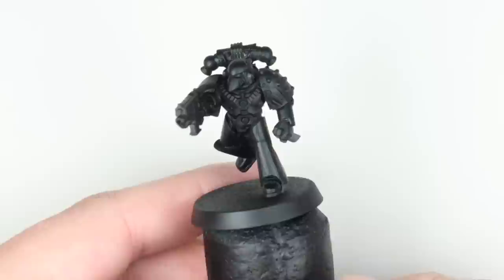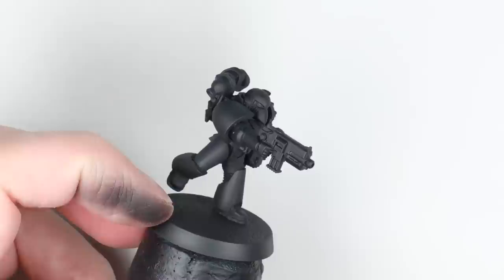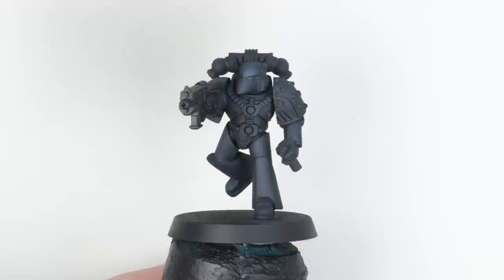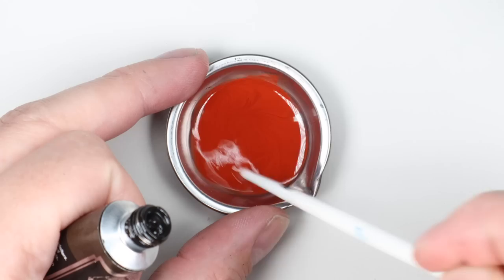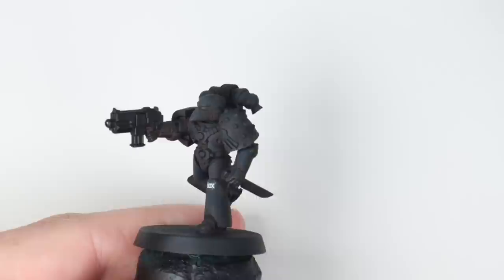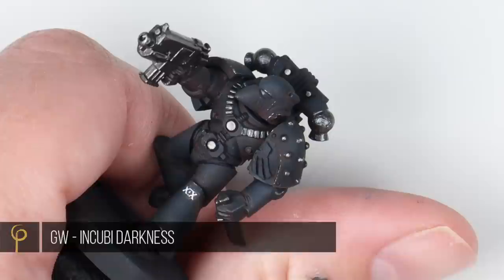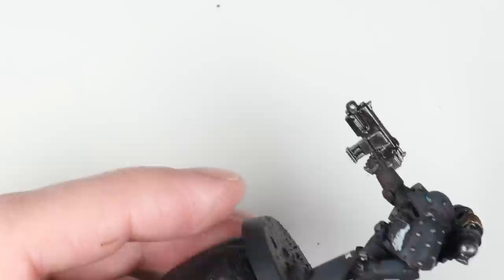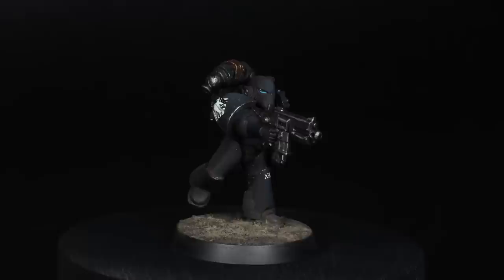How to Paint RAVENGUARD | WARHAMMER: THE HORUS HERESY | Space Marines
In this video, as part of the Horus Heresy Army Painting series we tackle the sneaky beakies, the Ravenguard!

Paints Used:

MCS - Exhaust Manifold
GW - Corvus Black
GW - Ulthuan Grey
GW - Incubi Darkness
GW - Sotek Green
VMC - White
VMC - Black

Base pigments: Vallejo - light Sienna, natural iron oxide

GW: Games workshop
VMC: Vallejo model colour
VMA: Vallejo model air
VGC: Vallejo game colour
VGA: Vallejo game air
VMCS: Vallejo metal colour series
S75: Scale 75
AK: AK Interactive
W&N: Winsor & Newton